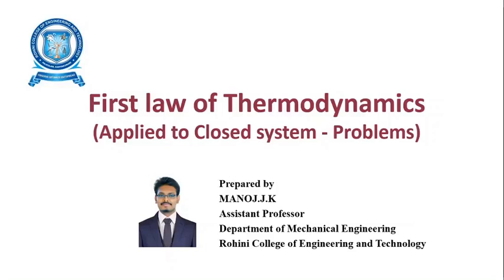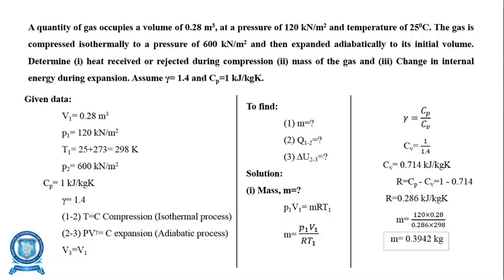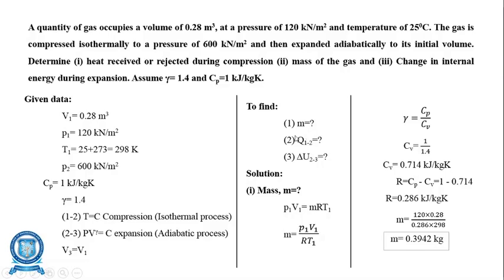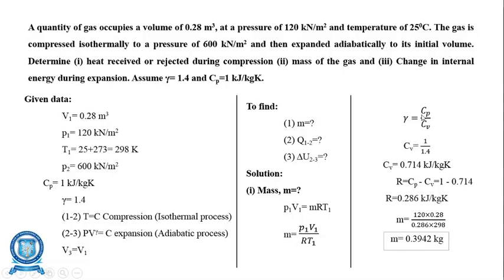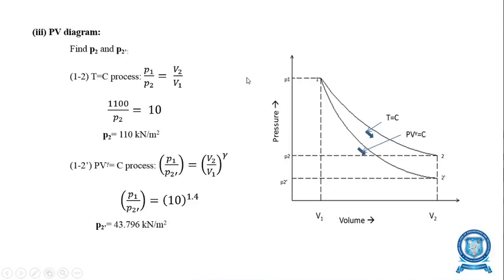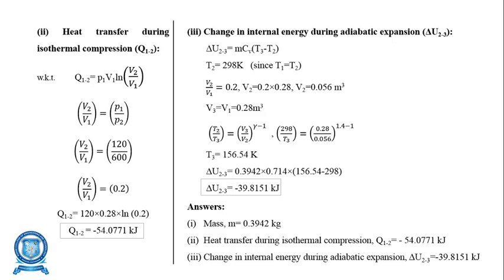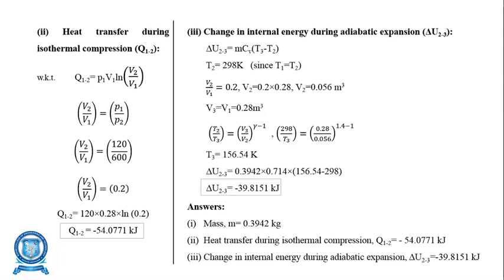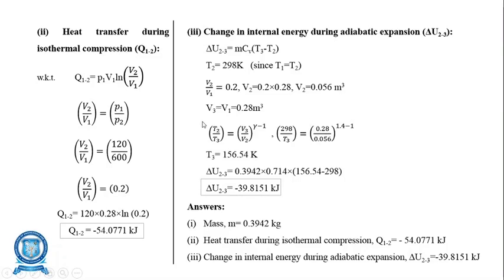ME8391 UNIT 1 ENGINEERING THERMODYNAMICS PART 5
First law of Thermodynamics (Applied to closed system) problems
BY
MR. J. K. MANOJ,
AP/MECH,
RCET.